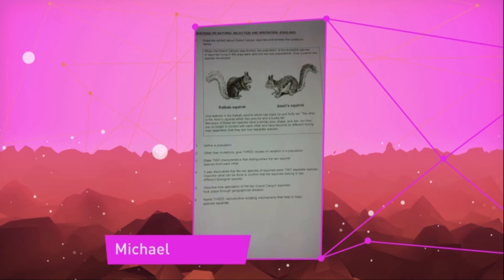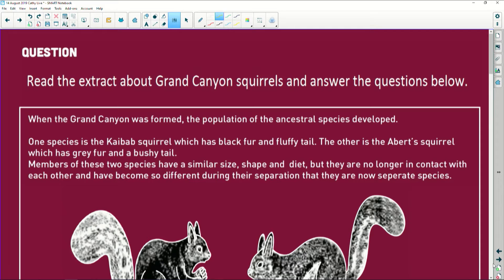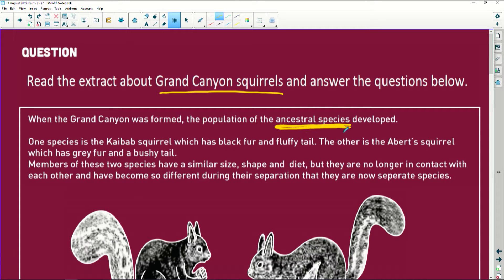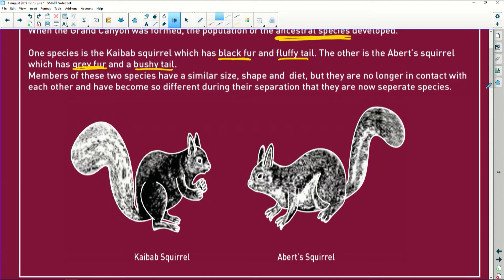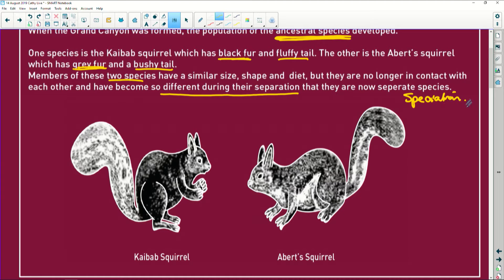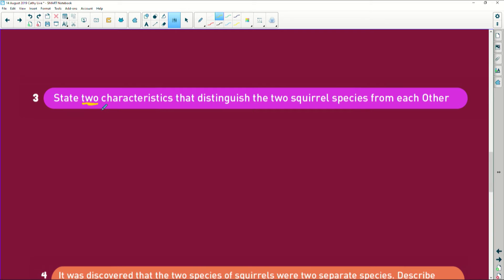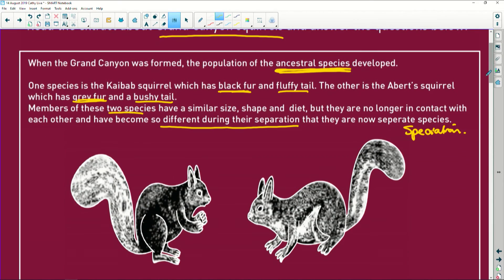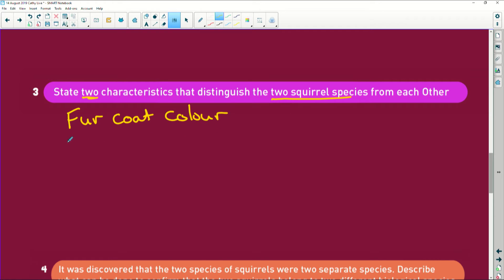Life Science 2019 Revision: Evolution - Artificial Selection- Understanding Speciation - Part 5/5